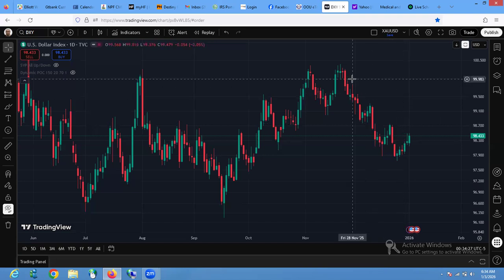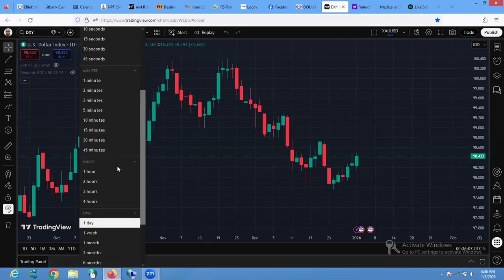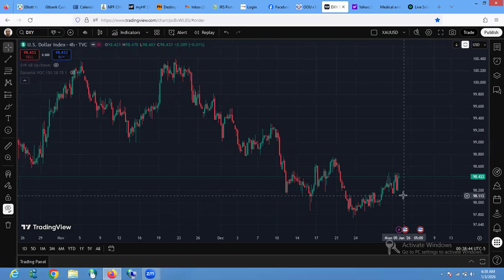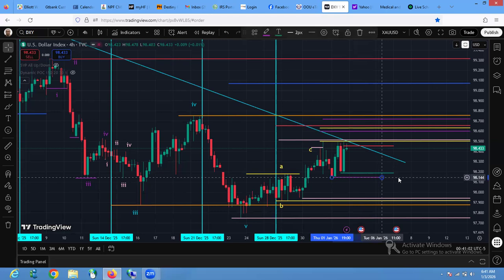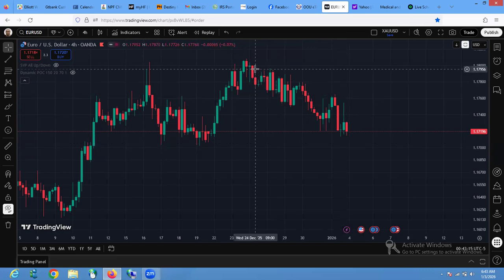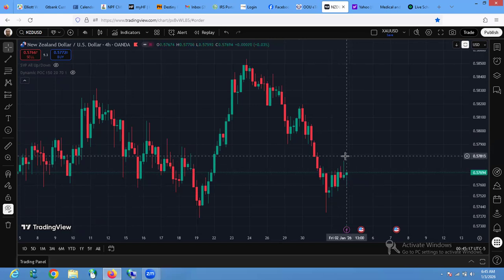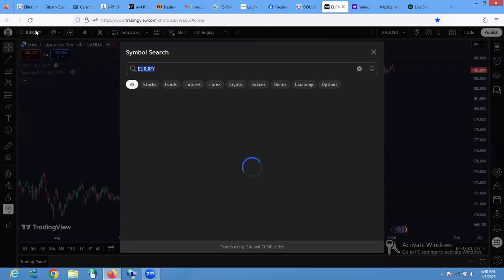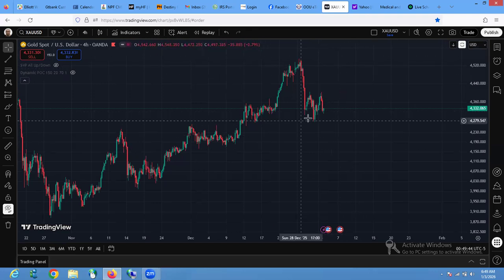DXY EURUSD GBPUSD NZDUSD USDJPY EURJPY XAUUSD WEEKLY FORECAST 5TH TO 9TH JANUARY 2026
XY EURUSD GBPUSD NZDUSD USDJPY EURJPY XAUUSD WEEKLY FORECAST 5TH TO 9TH JANUARY 2026